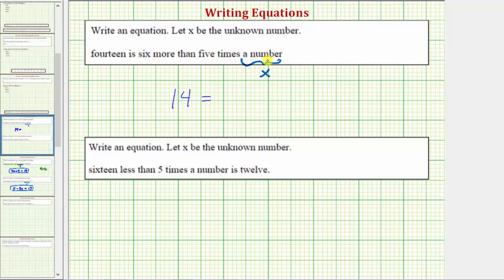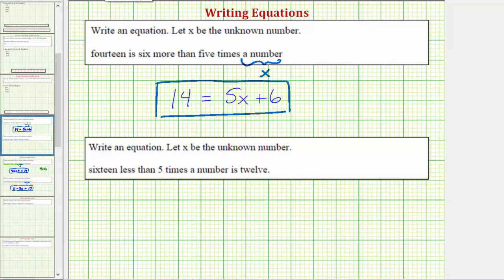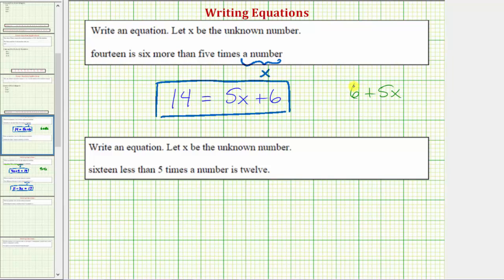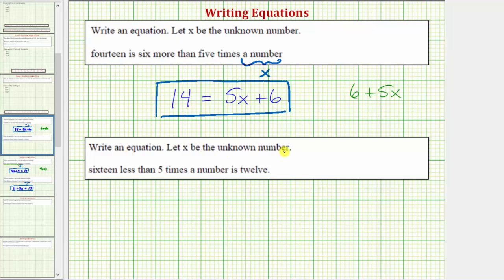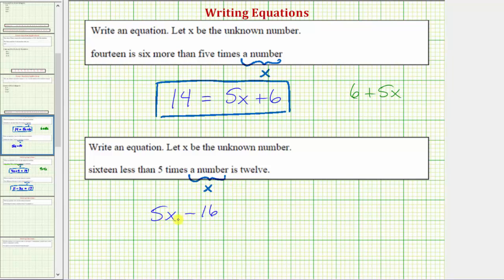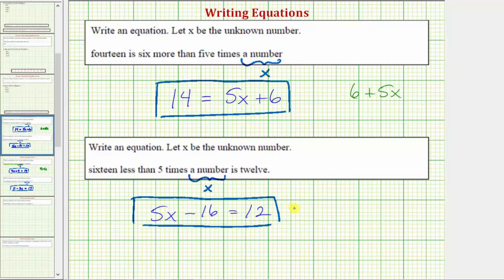Ex 1: Write a Linear Equation in One Variable from a Sentence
This video explains how to write a linear equation in one variable from a sentence.